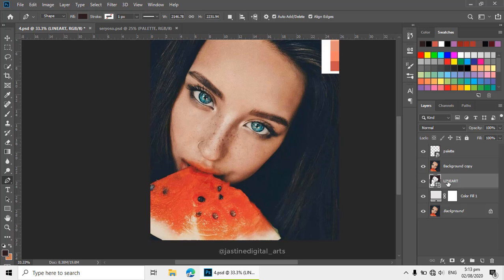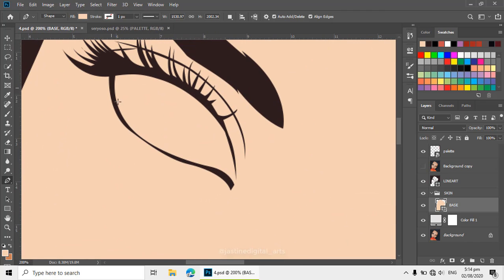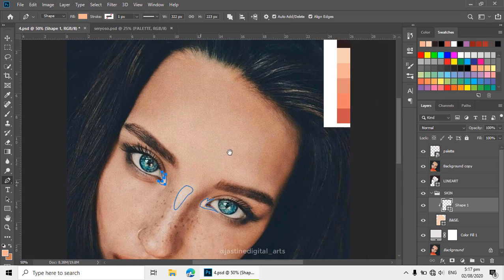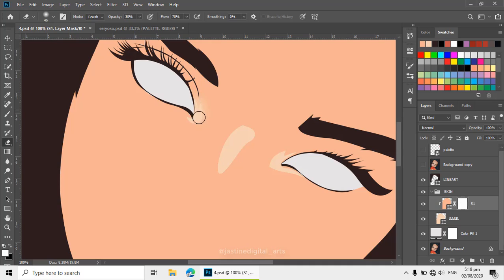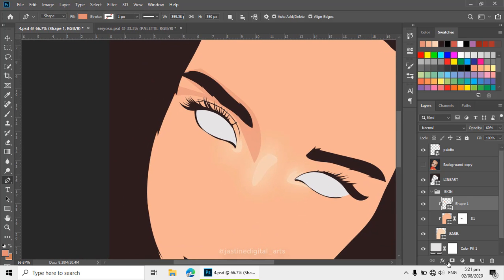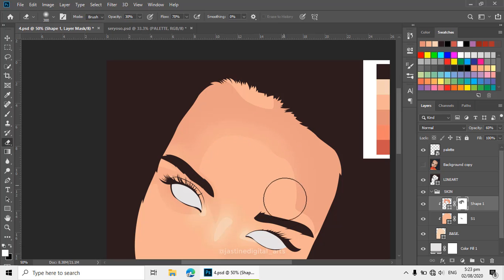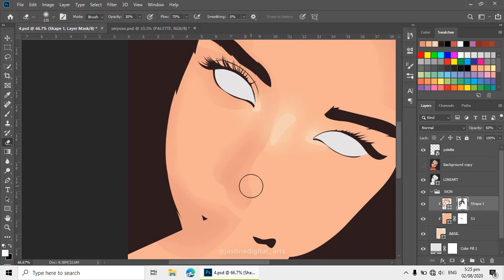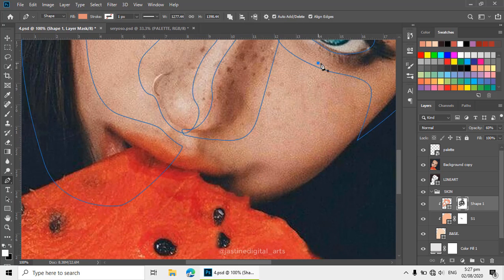HOW TO MAKE VEXEL ART - Vexel Art Skin Shadings Tutorial Using Photoshop Vexel Art Skin Tutorial P1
Hello, good day everyone its been a while. I hope that you are doing well naman free from covid. This video is part two or part 1 of skin shadings. I hope that you will continue supporting our channel and continue learning. Maraming salamat po sainyong lahat :)

Credits to original Artists/Writers/Publisher of the songs